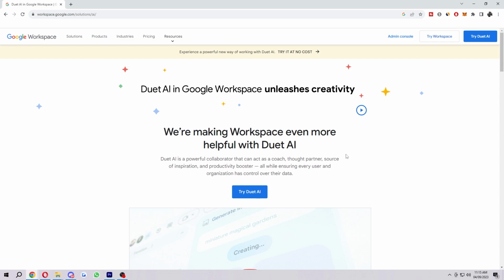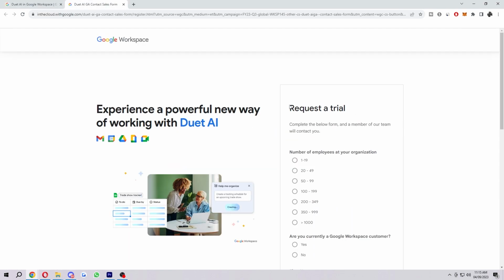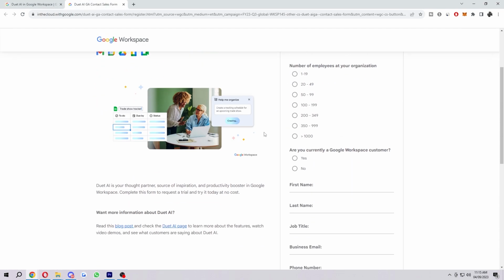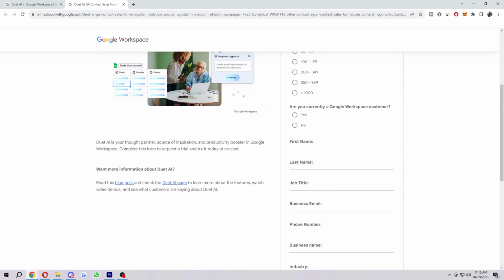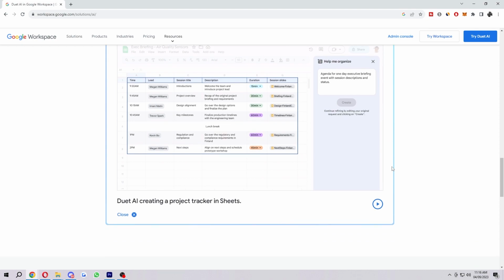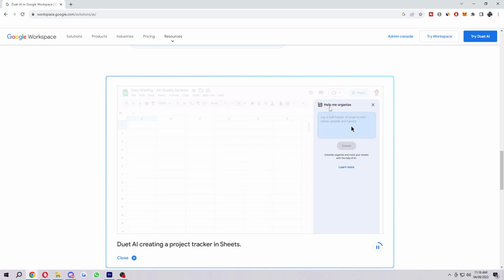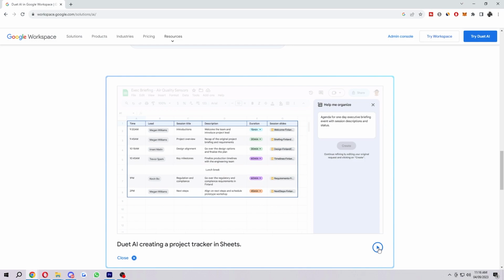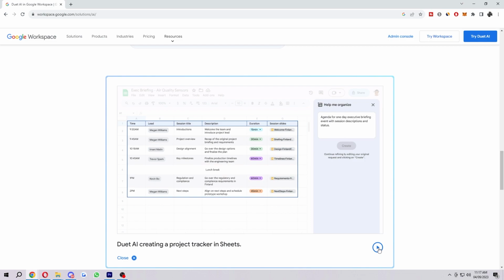How To Use Google Bard With Python (NEW UPDATE!)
In today's video i will cover how to use google bard with python!